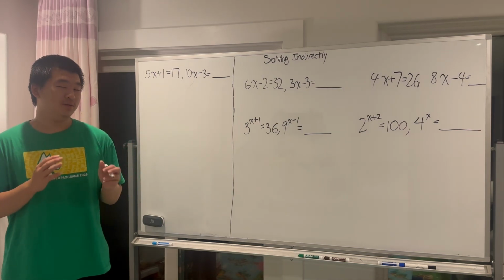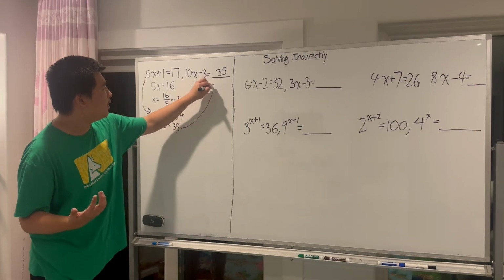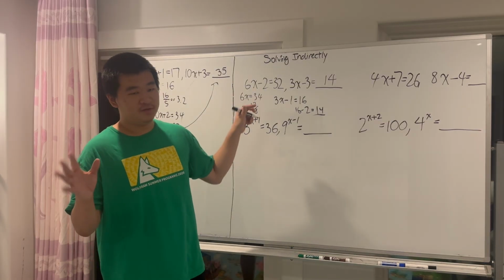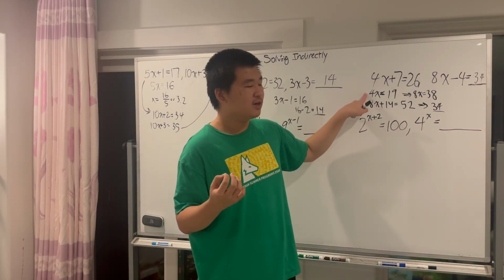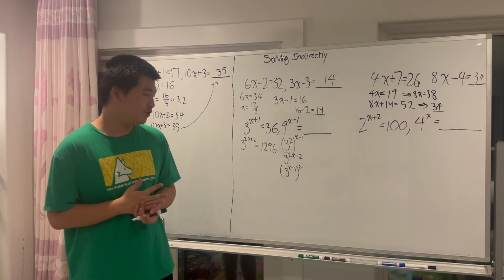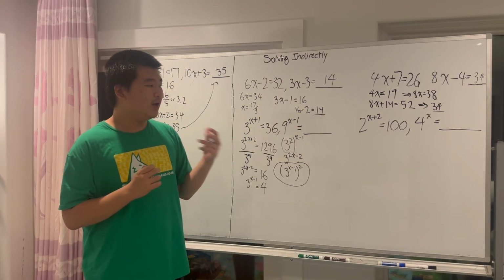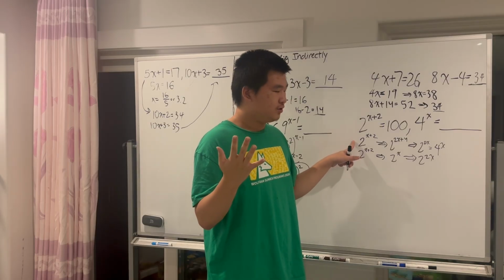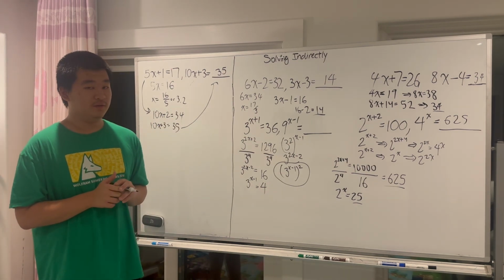Number Sense 63: Can you solve this tricky exponential equation?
Hi everyone! In this video we cover a technique to solve questions involving an unknown without actually solving for the unknown by manipulating the equation cleverly.